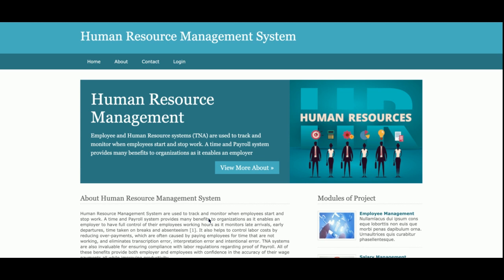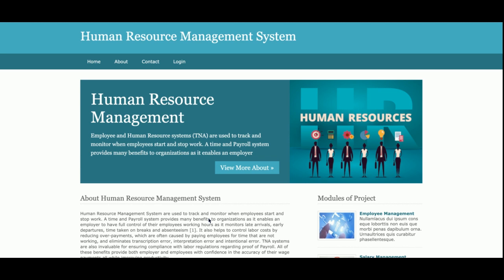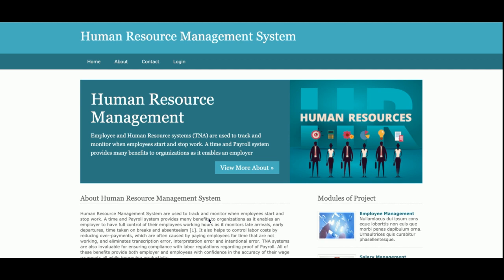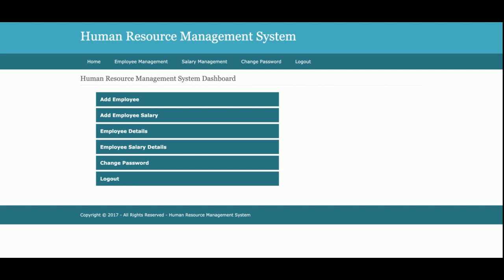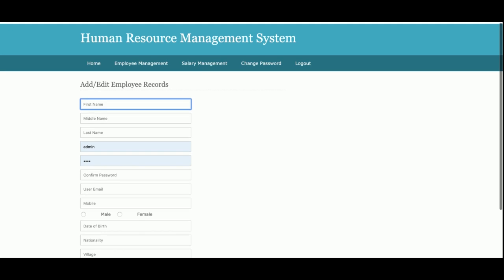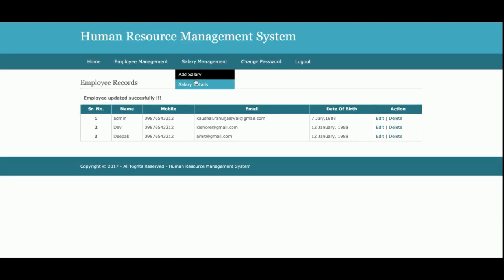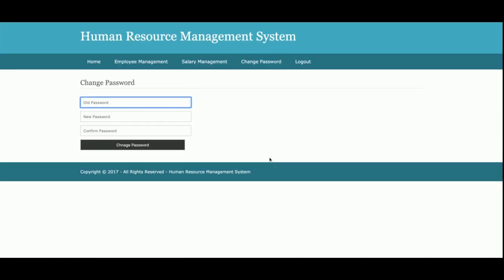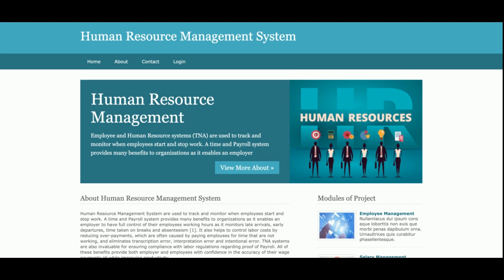Human Resource Management System | Python Django Project Tutorial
Human Resource Management System Download
Python example
Python final year project
Python project
Python tutorial
Python Django tutorial
Python Django
Django tutorial